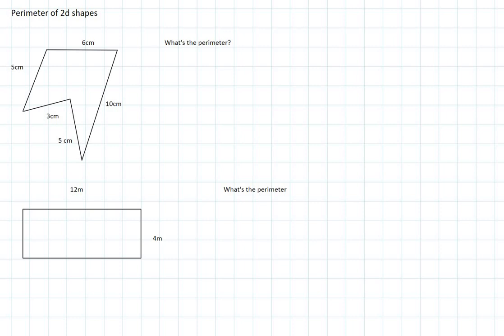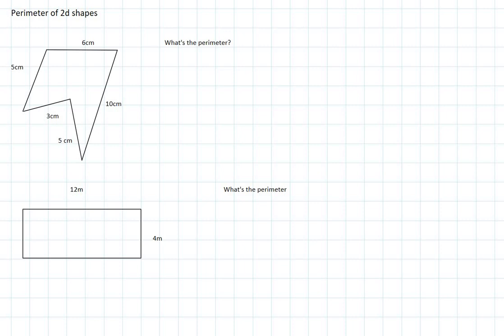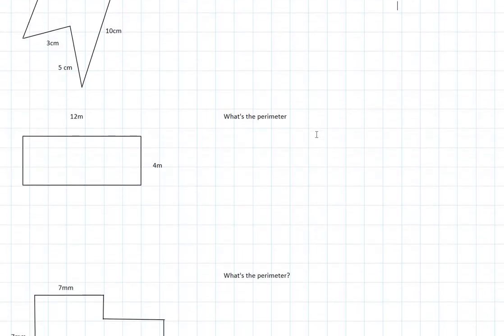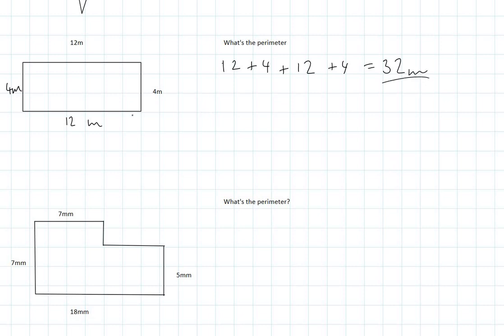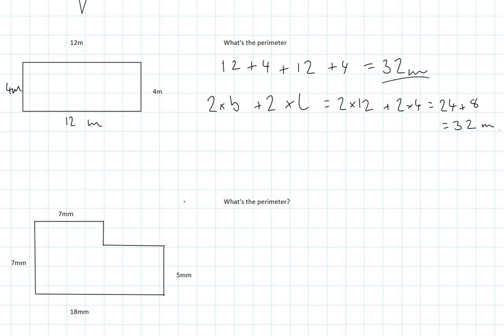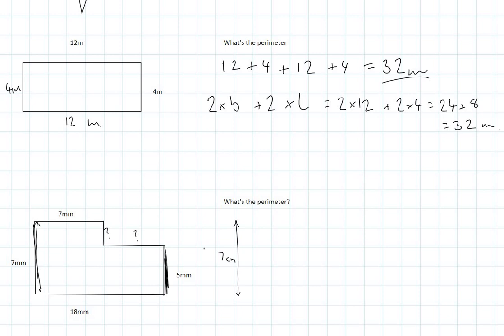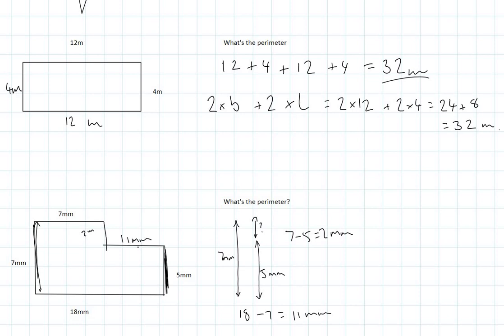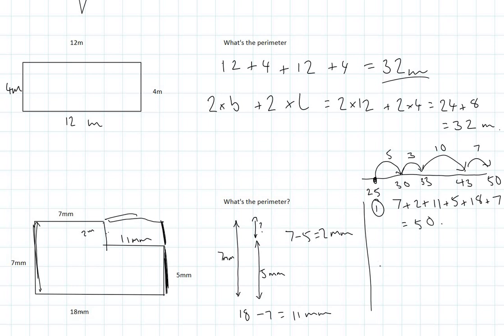Measure 3 Perimeter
We explain how to find the perimeter of a 2d shape.